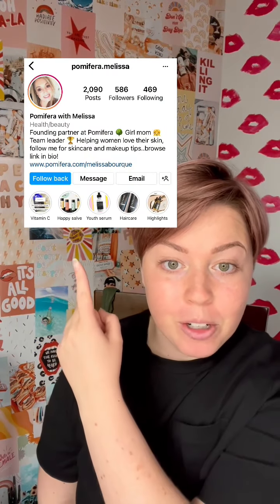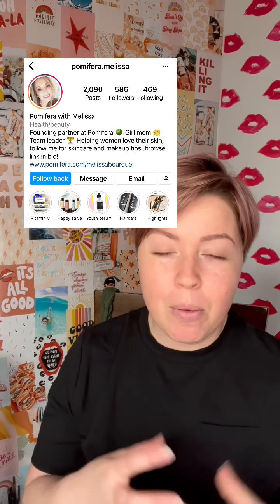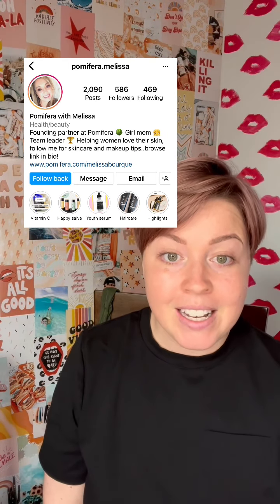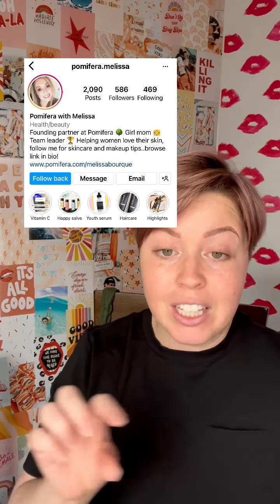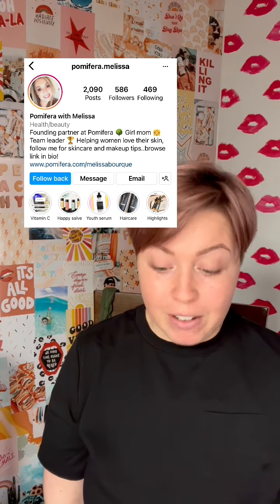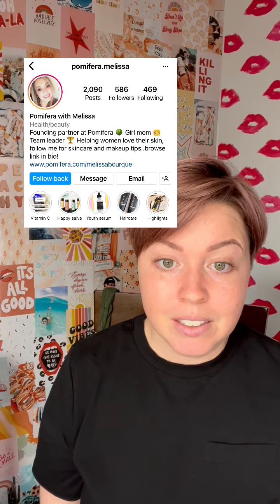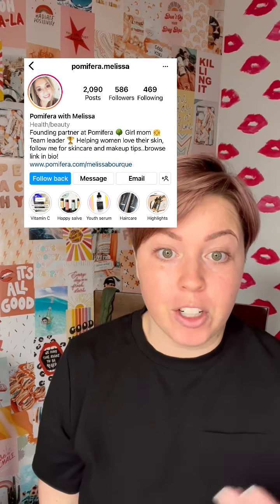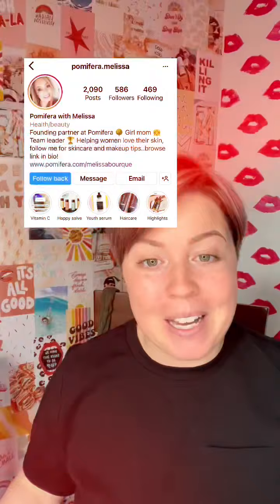Don’t make these Instagram Bio Mistakes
Your bio is the first impression a scroller sees and will dictate whether they hit follow or scroll on.

Here’s a bio review with tips to make scrollers hit FOLLOW every time.